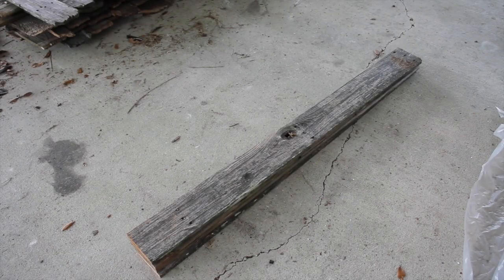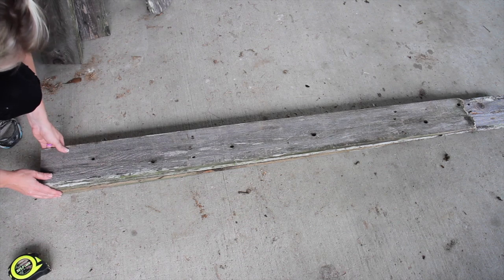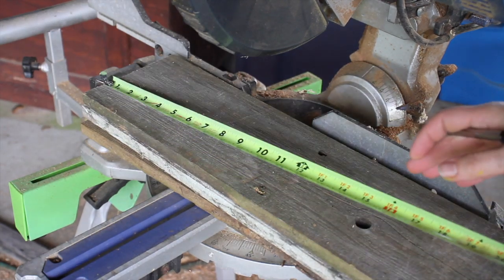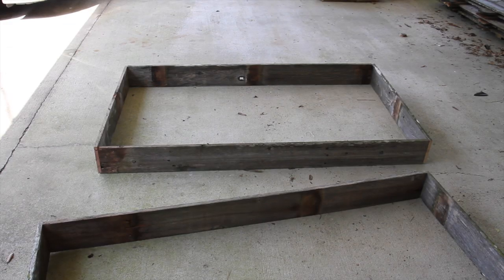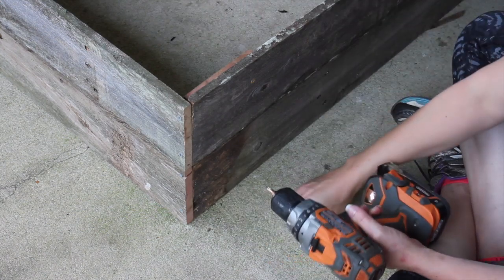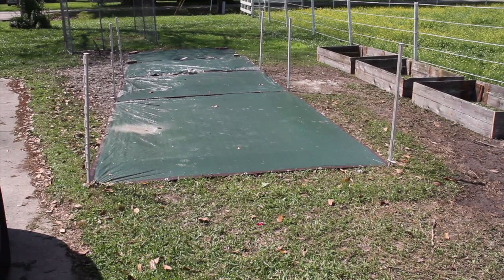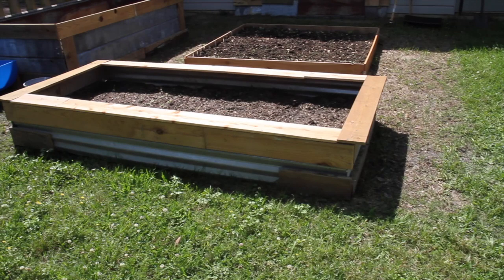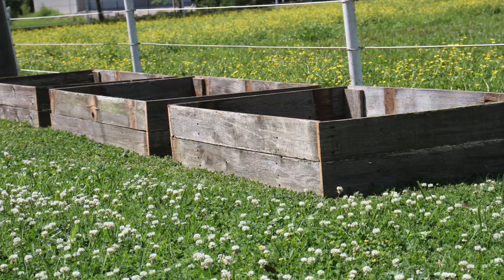DIY Raised Garden Beds!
Hi Guys. Today I am showing you one of our current DIYs around the farm. Gardening has taken off full force here in Louisiana and we are doing lots to prepare before we plant more for the spring season. So take a quick look at this simple and easy way to make a raised garden bed!

You will need 8 cedar fence pickets to create one garden box as well as some exterior screws.